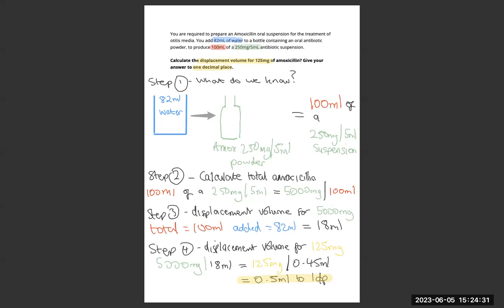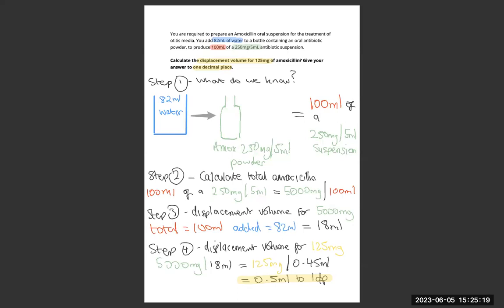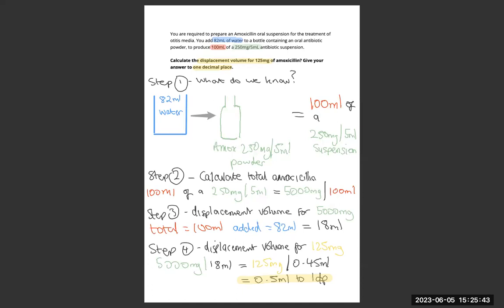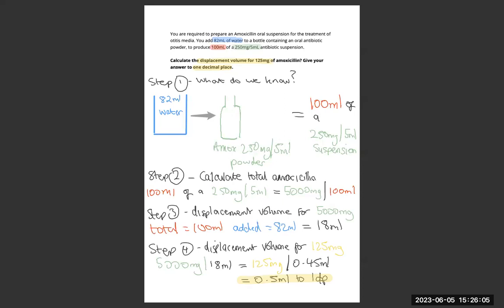Question 11/40 (Displacement)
Calculate total amount of Amoxicillin in the bottle in mg  (5000mg)

Final volume is 100ml

We added in 82ml

so our displacement for the amoxicillin is 18ml for the full amount of amoxicillin (5000mg)

5000mg/18ml
125mg/0.5ml to one decimal place